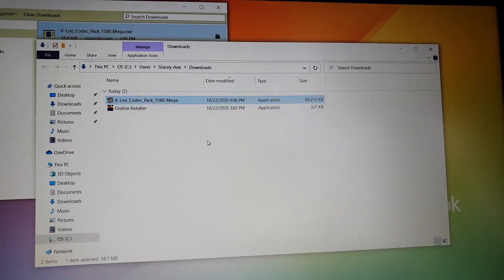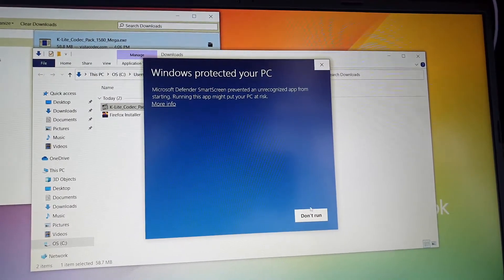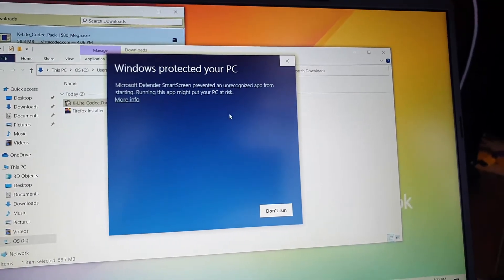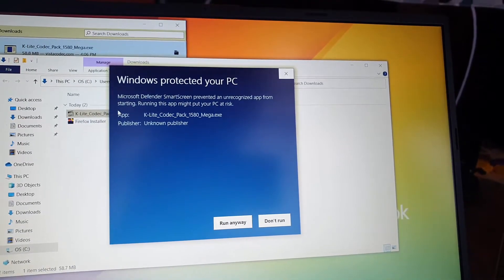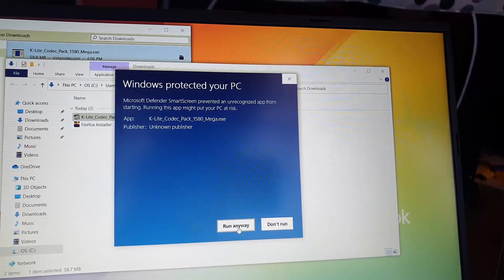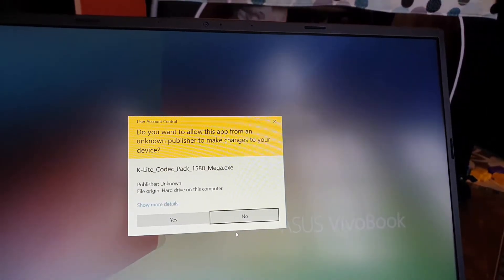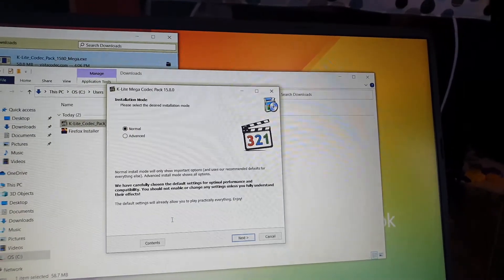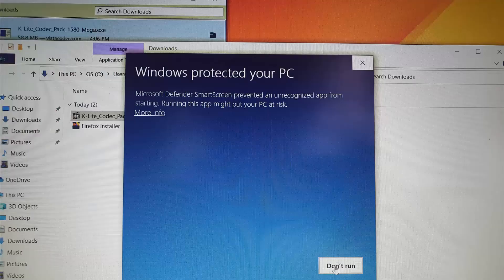Windows Protected Your PC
This is how to bypass the Windows Protected Your PC popup on Windows 10 when installing a legitimate software on your Laptop or PC.The screen prevents the install, here is how to get past it to install your |Apps.